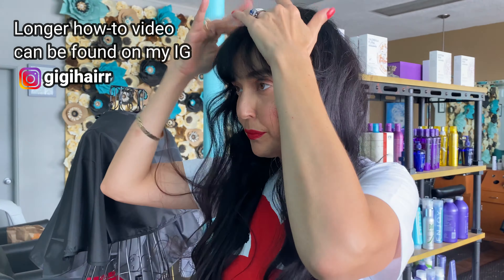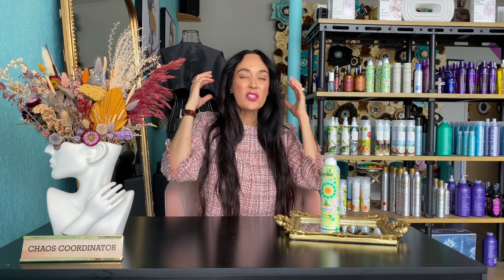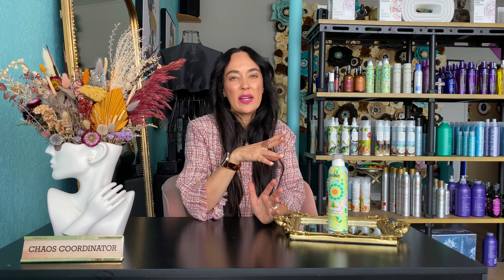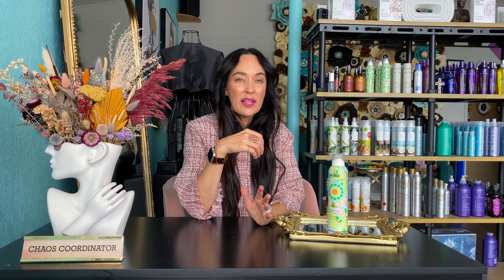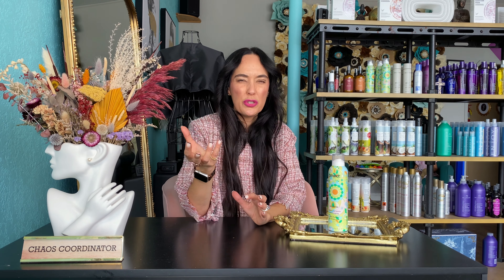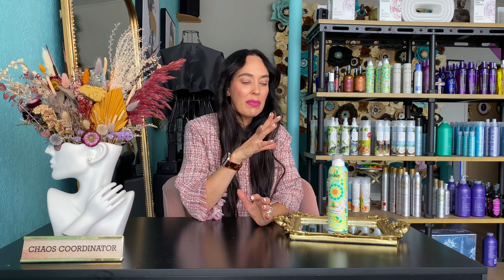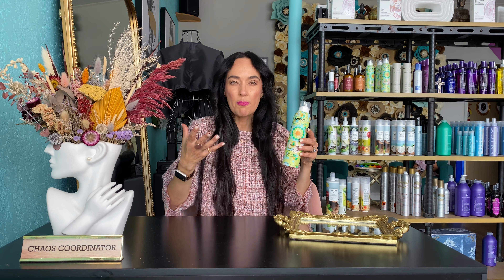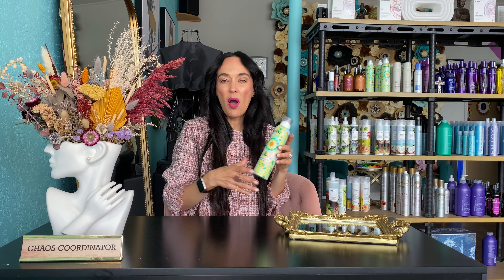This Amika product is BETTER than hairspray | AMIKA TEXTURE SPRAY | GIGIHAIR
Is there a way to add volume to your hair, without getting stiff and dry hair? In this video, I talk about the Amika Texture Spray, which is a great volumizer and leaves your hair feeling great. I personally love this volumizing spray, so let me tell you why.

I hope you enjoy the video. If you have any product suggestions leave it in the comment, I would love to know.

xoxo - Gigi

🎵 Track Info:

Title: Be The One (feat. Anaïk) by Vendredi